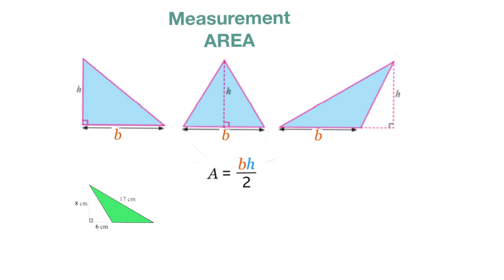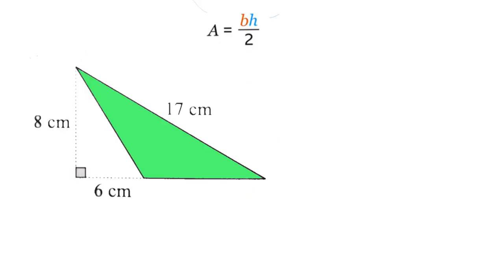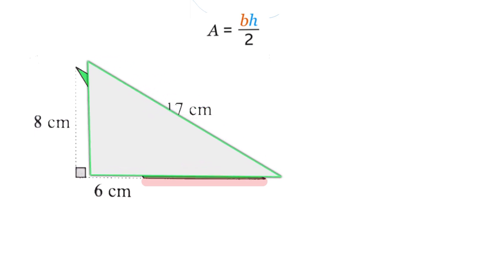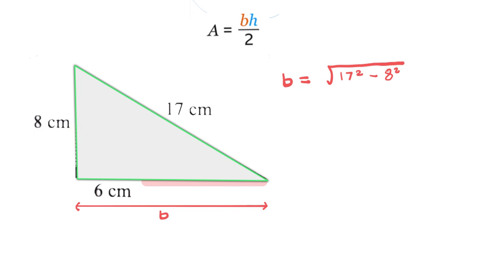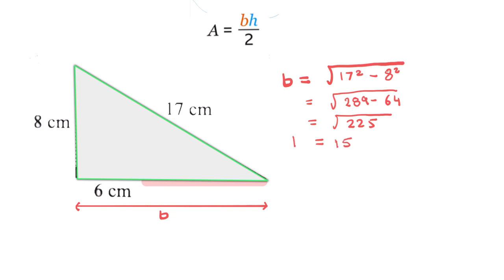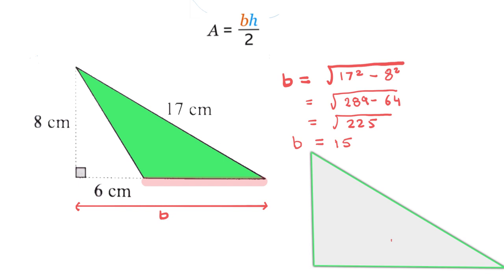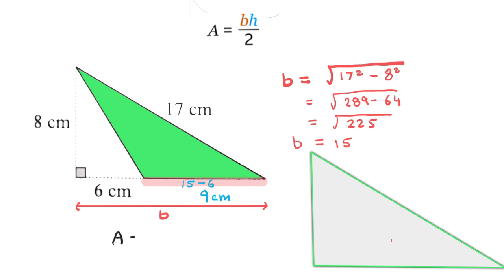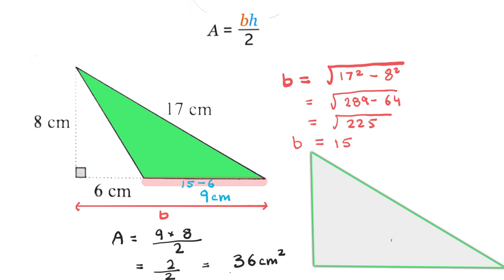Mathematics 10 - Area Measurement - Excel at School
0:00 Introduction to the general area of a triangle.
0:33  Calculating the base of a triangle through Pythagoras theorem.
1:50 Finding the area of triangle